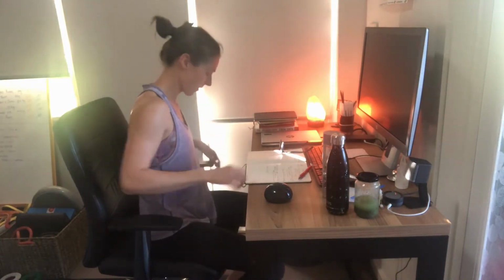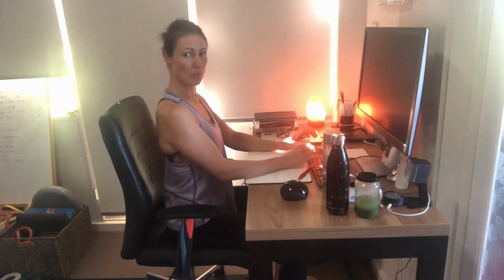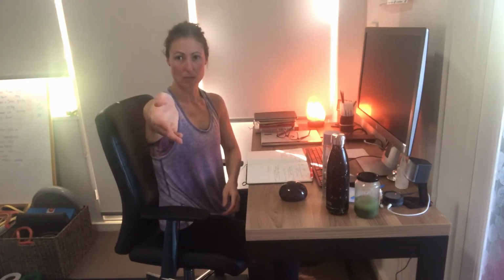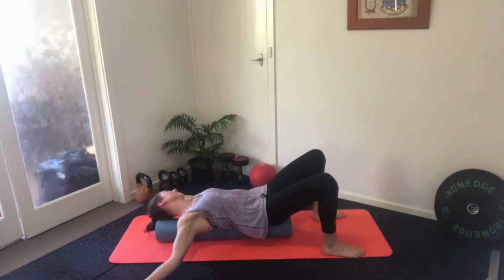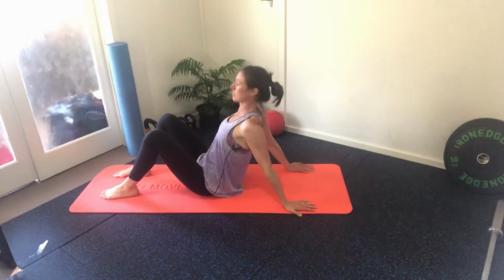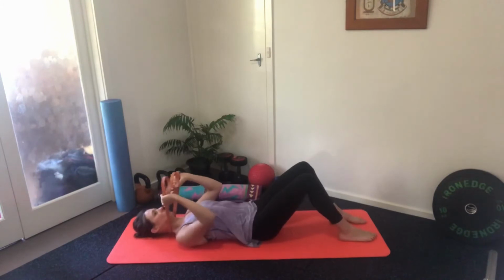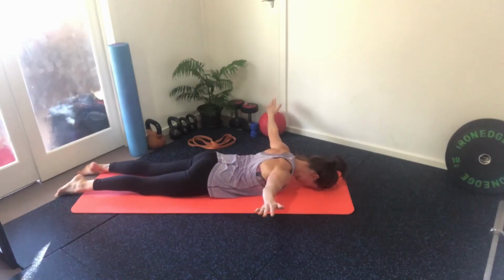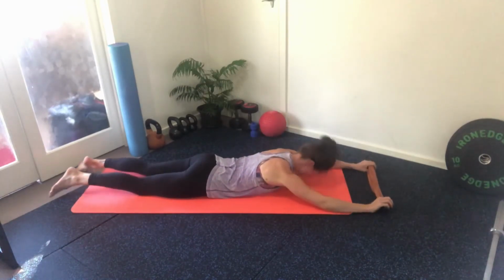Video 1: Oppose the desk sitting posture!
Upper body relief & strengthening to relieve pain & tightness resulting from long periods of time sitting at the desk